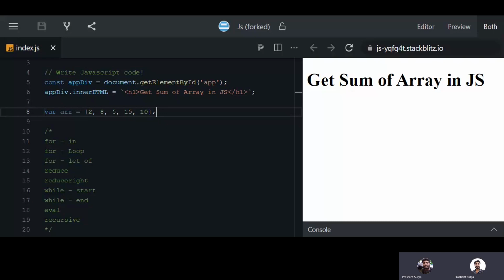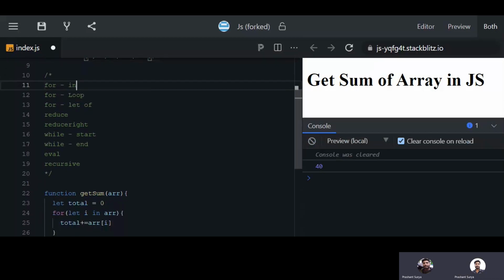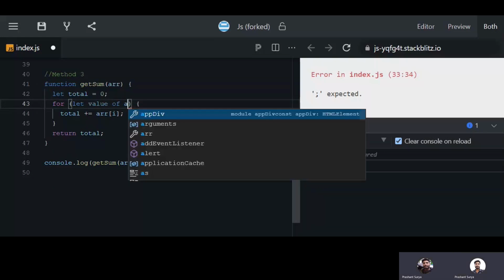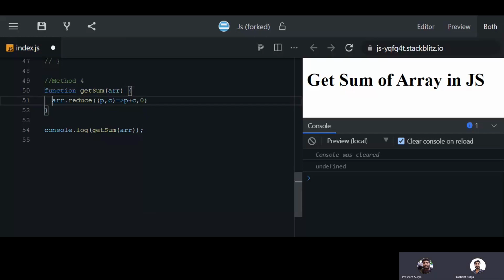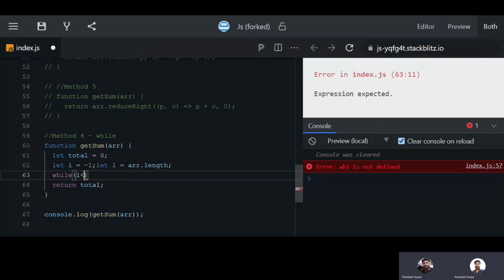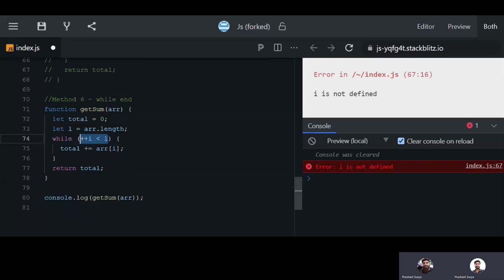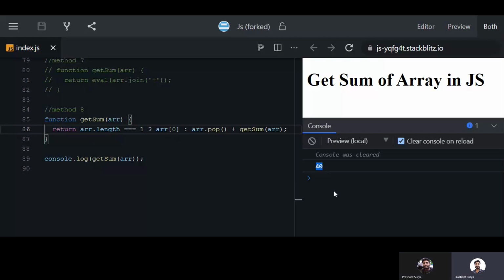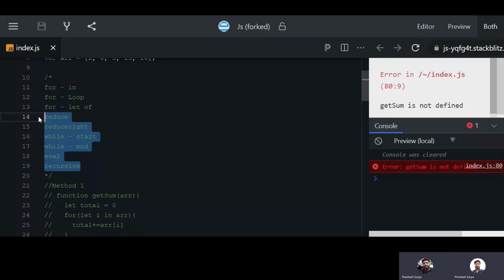Sum of the array in JavaScript | Find the Sum of All Array Elements In JavaScript | js array sum